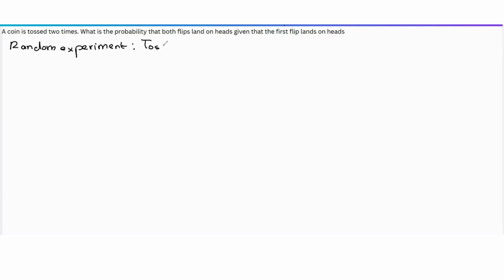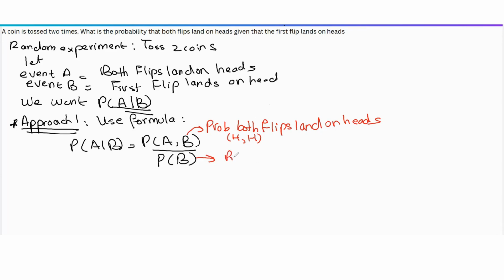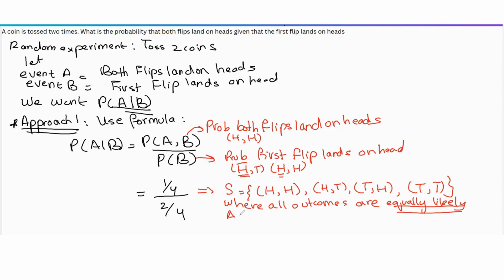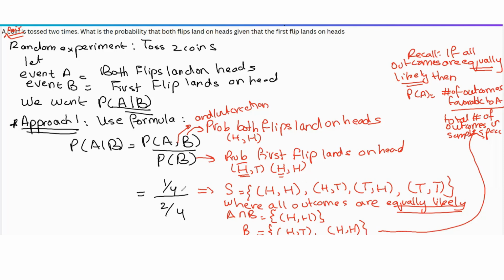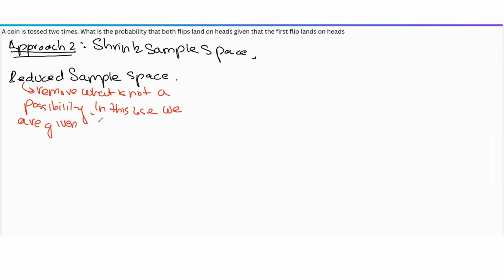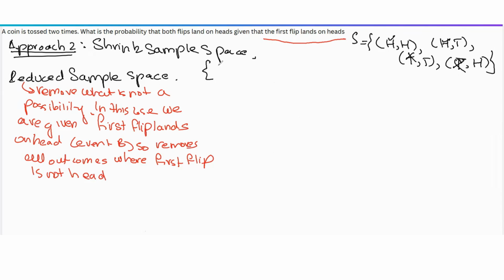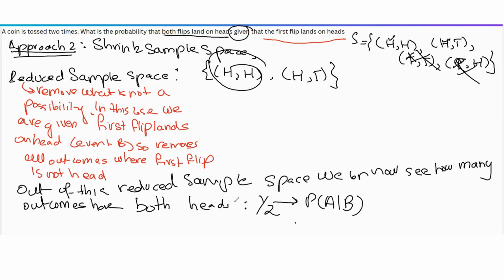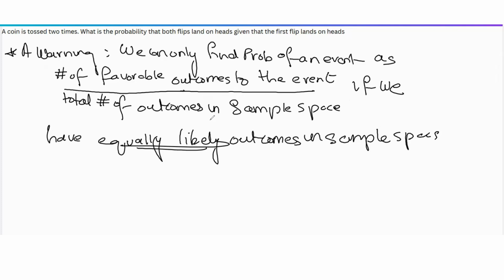Conditional Probability| Practice Question 1